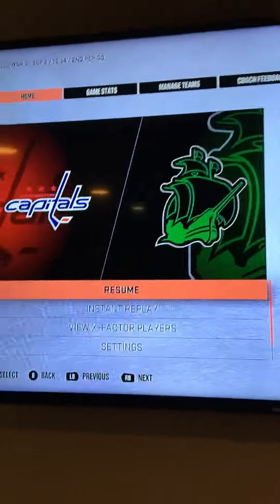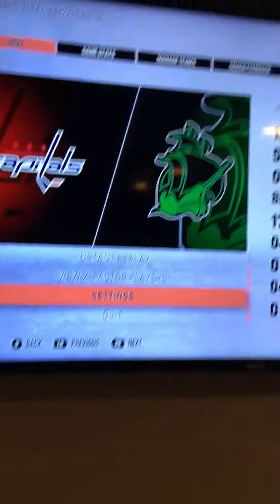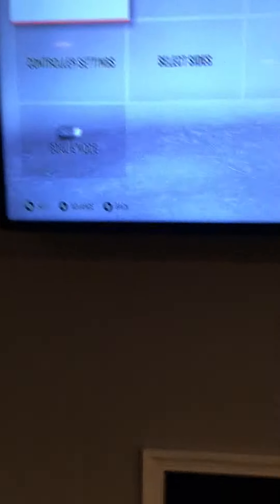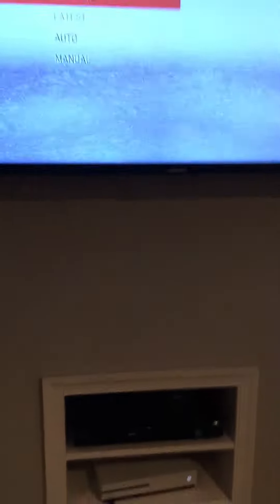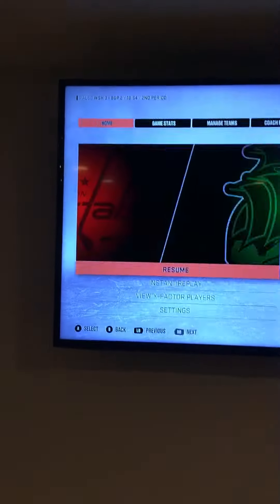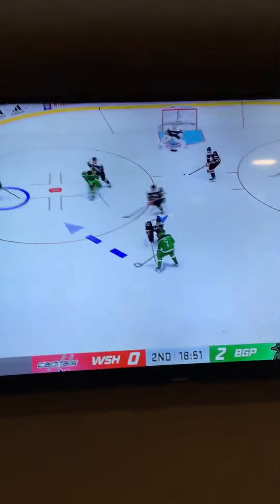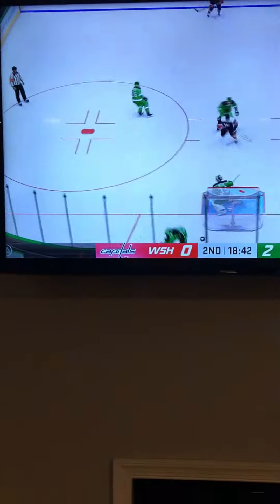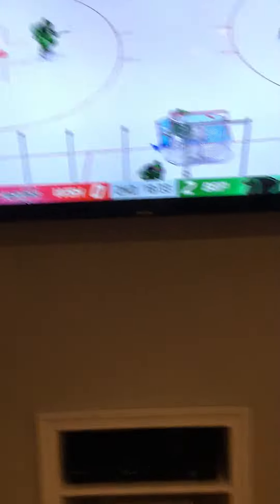How to waste time